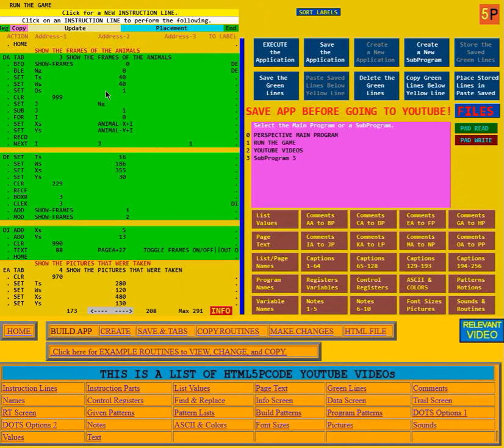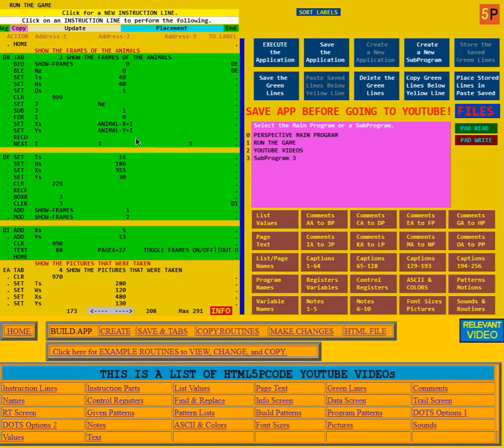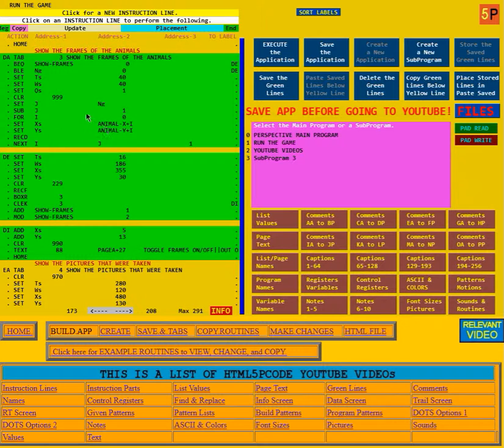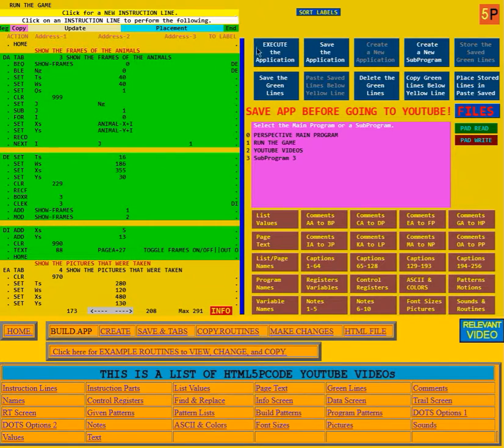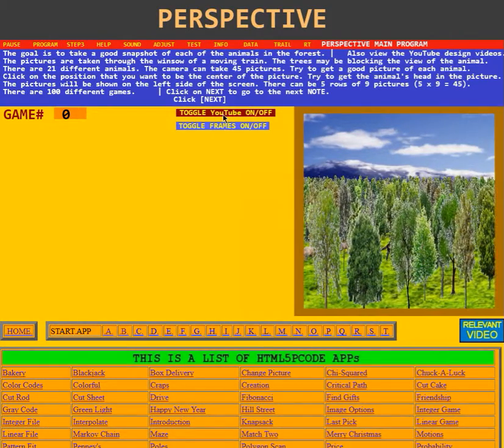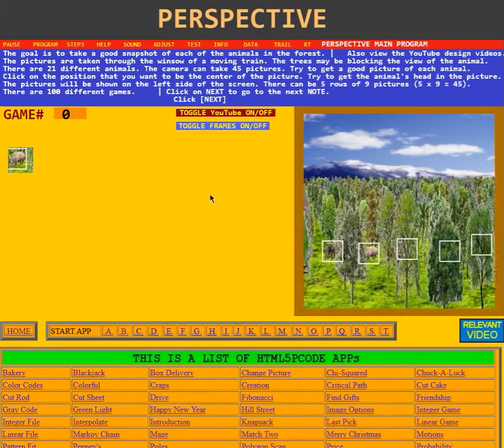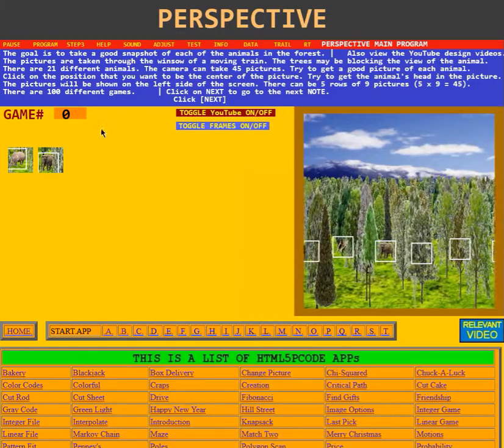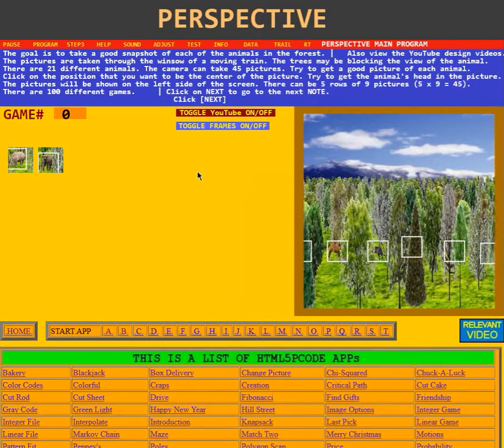HTML5PCODE PERSPECTIVE ROUTINE 103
Perspective Routine 103.